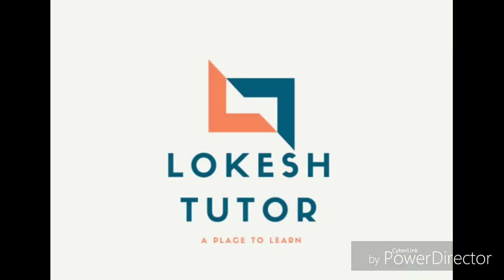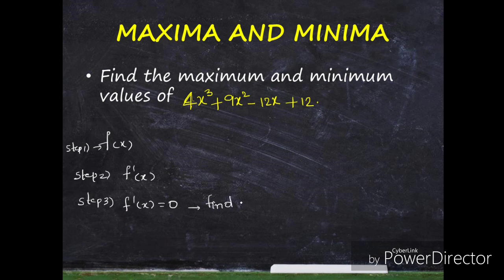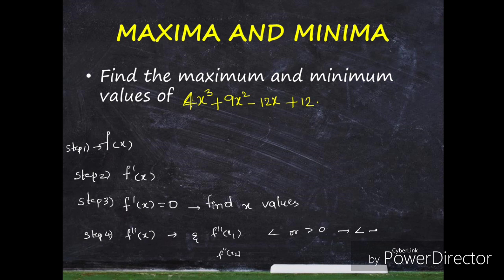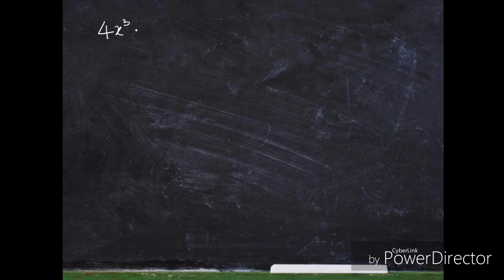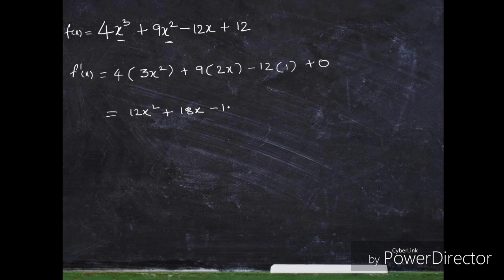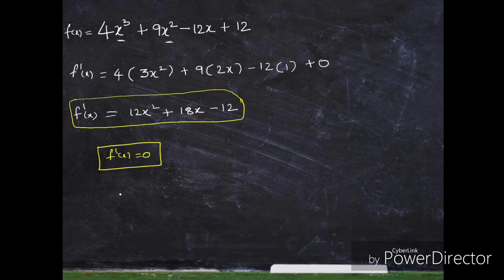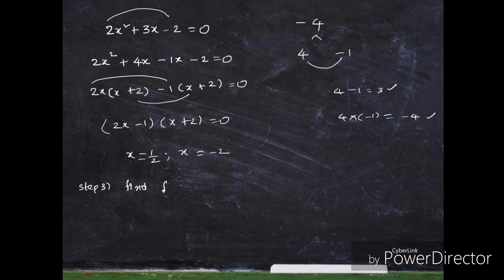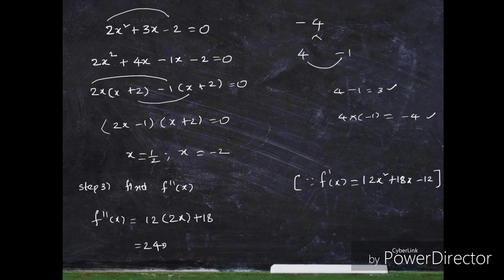MAXIMA AND MINIMA VALUES OF A GIVEN FUNCTION DIFFERENTIATION STAR MARK QUESTIONS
MAXIMA AND MINIMA VALUES OF A GIVEN FUNCTION DIFFERENTIATION IMPORTANT PROBLEMS STAR MARK QUESTIONS